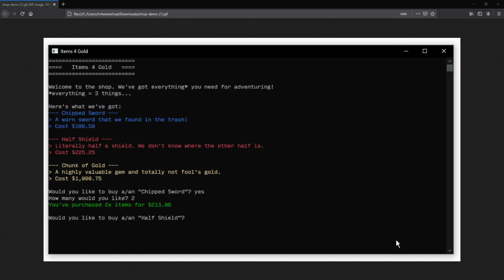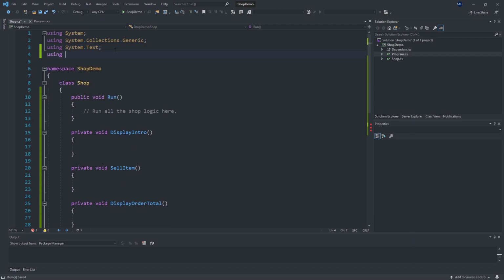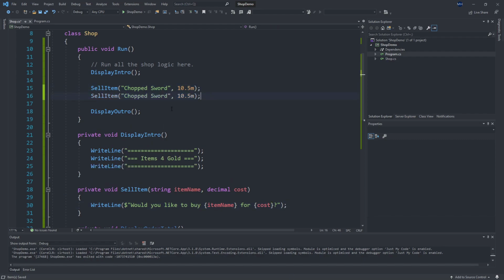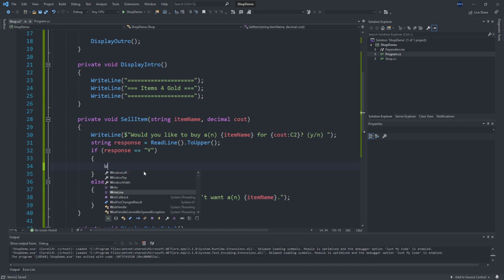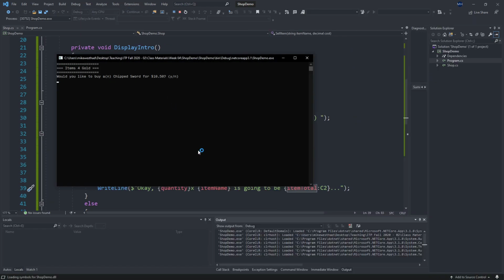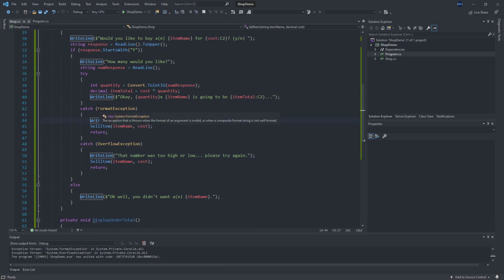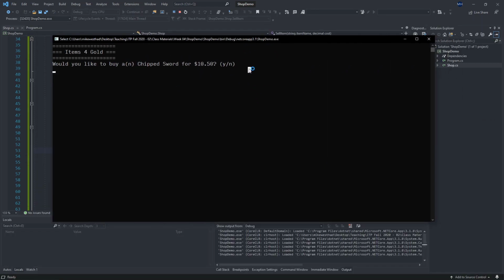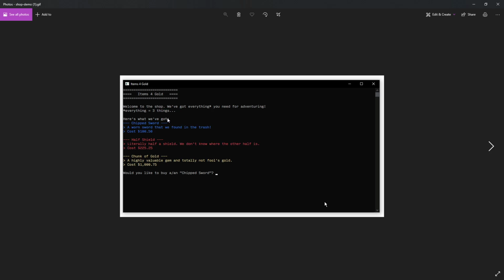Intro to C#: 11 - Item Shop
In this video, we build the first version of our RPG Shop where the player can buy items. This lets us practice methods, parameters, conditional logic and casting.